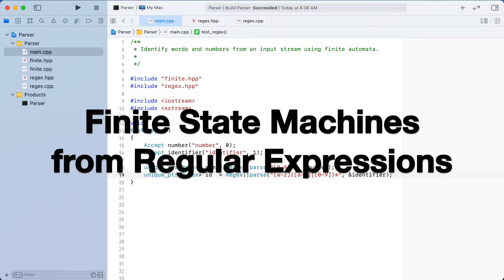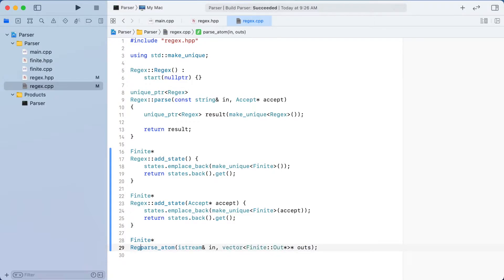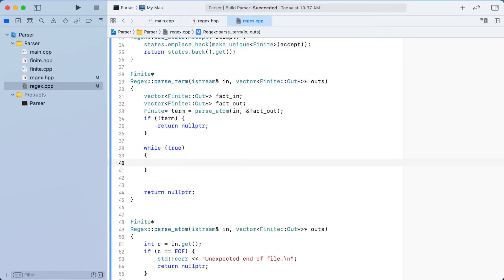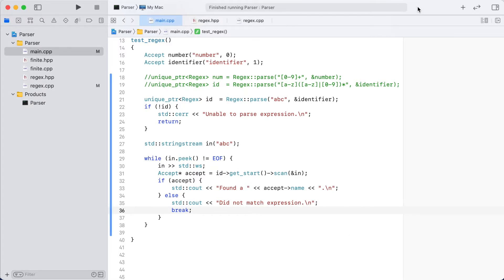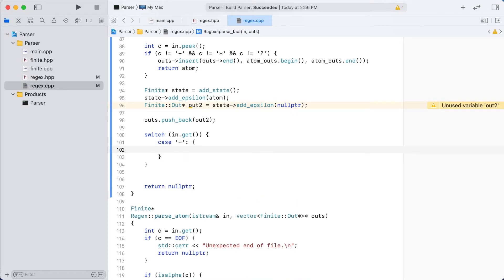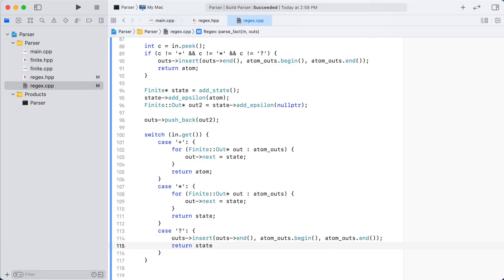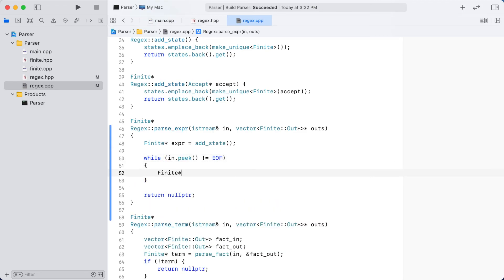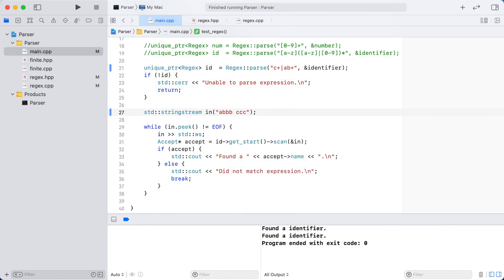Converting Regular Expressions to Finite Automata in C++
Source code for converting regular expressions into finite automata.  Part 2 of a series on writing a parser generator in C++.  This video shows how to program a converter to transform regular expressions into finite state machines to recognize tokens.